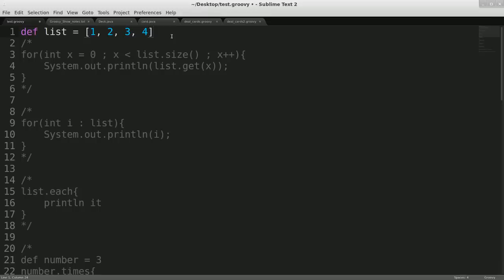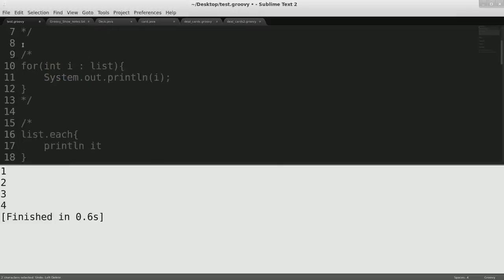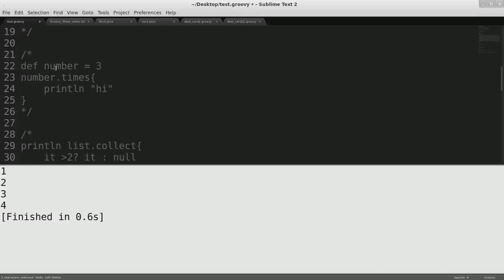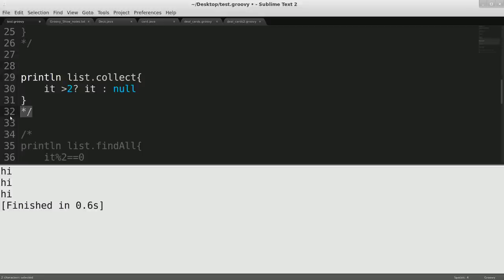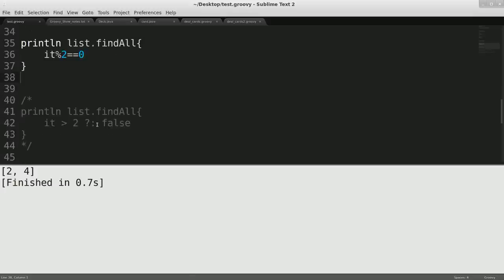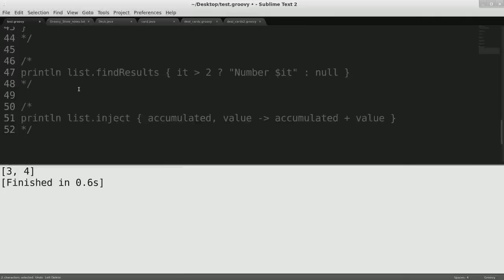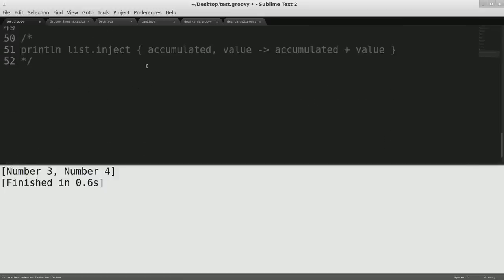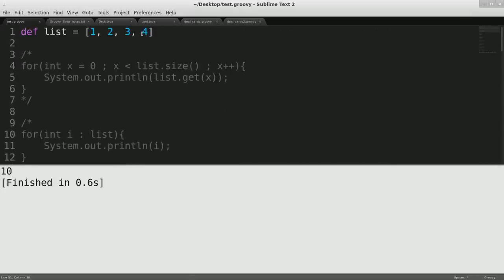SE GEEK Episode 35: Groovy Closures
In this Episode I'm going to be talking about closures  and how Groovy allows you to use a more functiona style.  I'll also talk about the advantages and some disadvanteges. numbers examples, last parameter being a closure can go outside parens